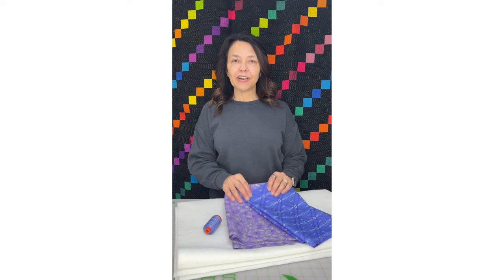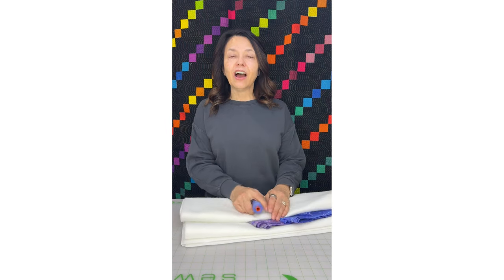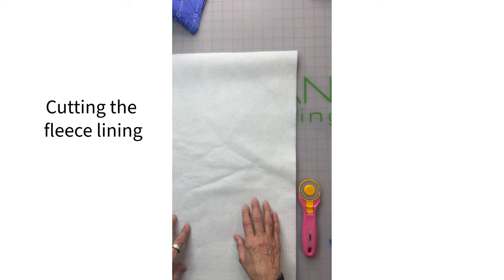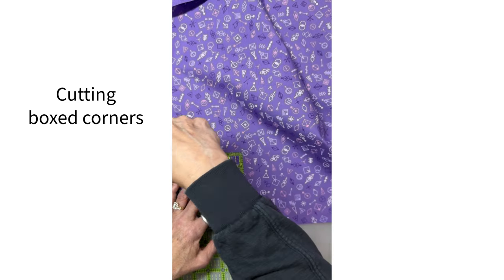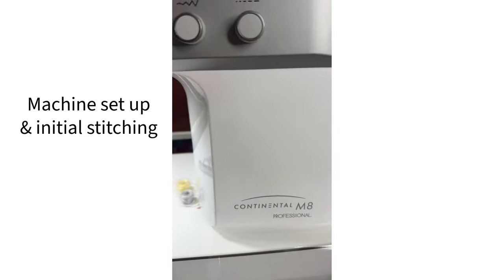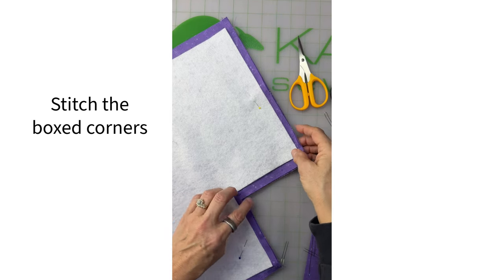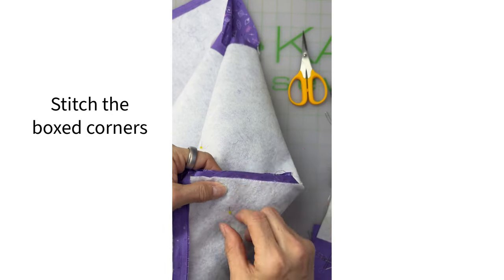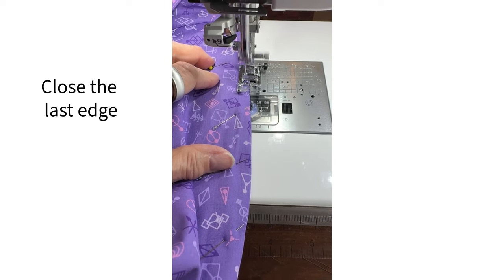How to Sew a Fabric Basket with Boxed Corners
Join Janome Maker Sarah Maxwell of Designs by Sarah J as she shows us how to make a fabric basket with boxed corners! Looking for a fun way to spruce up your sewing space? Grab your favorite fabrics and let's get started!
Supplies you will need:
¾ yard each of two prints for interior and exterior of bag
1 ½ yards of Pellon Fusible Fleece (Note: consider using a heavier weight interfacing such as Pellon Craft fuse for stiffer sides.)
Rotary cutter
Ruler
Straight pins
Coordinating or contrasting thread for topstitching and decorative stitching.